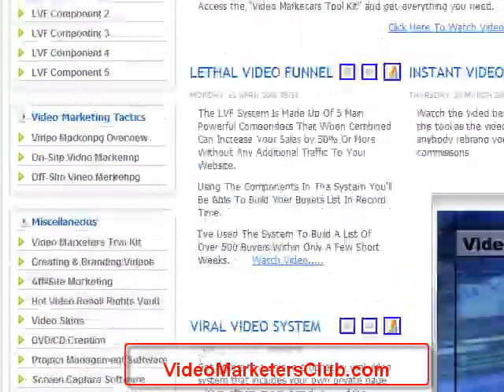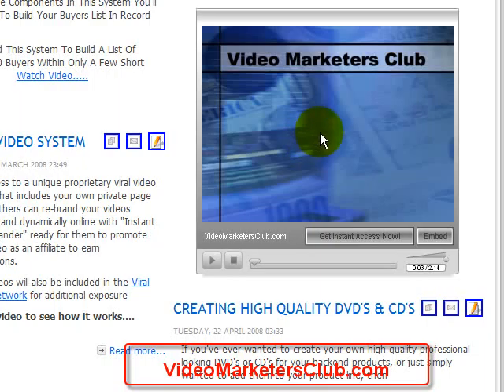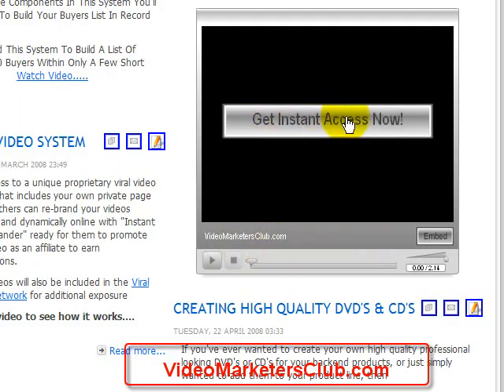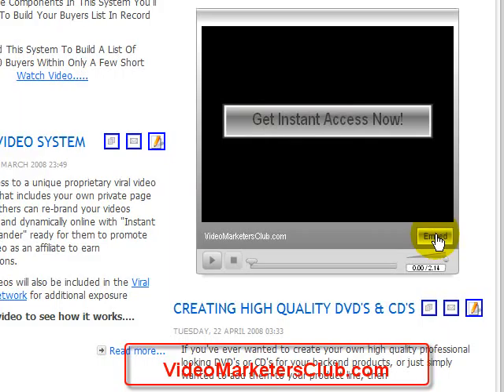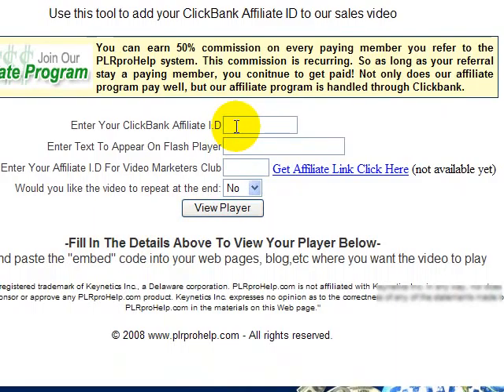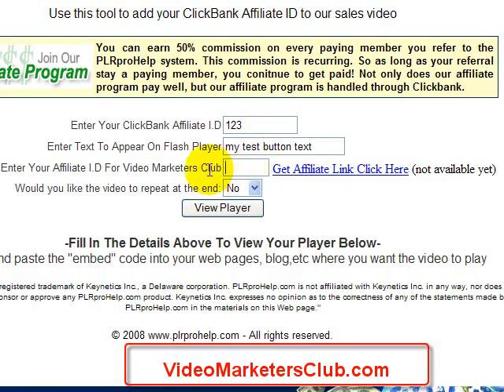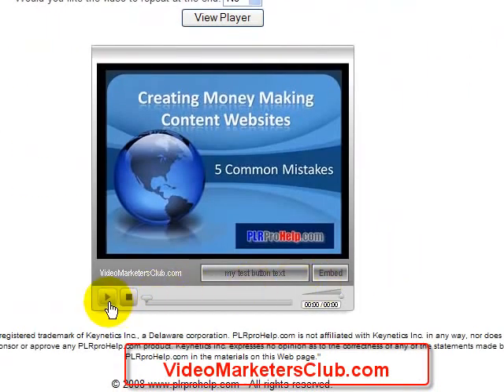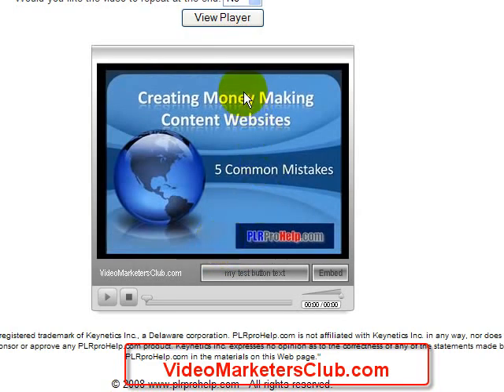Instant Video Cloaker- How to Instantly Cloak Your Affiliate Links For Video Marketing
Use this cloaking script to instantly cloak your affiliate links online for video marketing. The cloaking script works with Clickbank (cb), Rapid action profits (RAP), Amember membership script, Butterfly Marketing Script, Launch Formula Marketing script and other affiliate programs.

Anybody can cloak their affiliate links instantly online ready to promote products/services